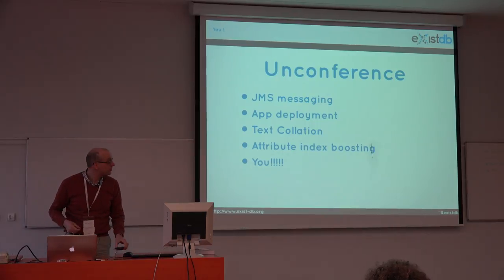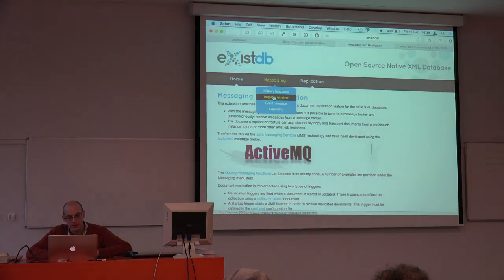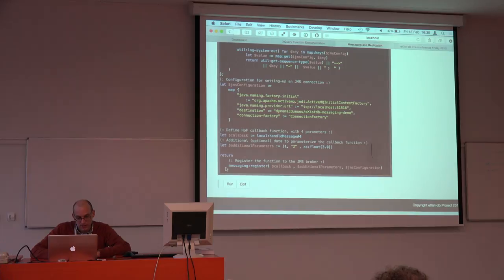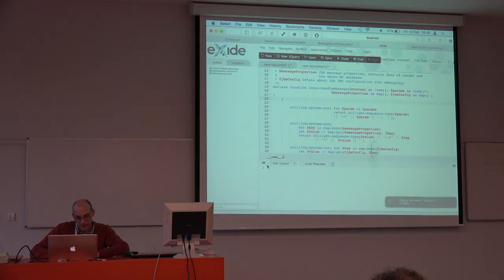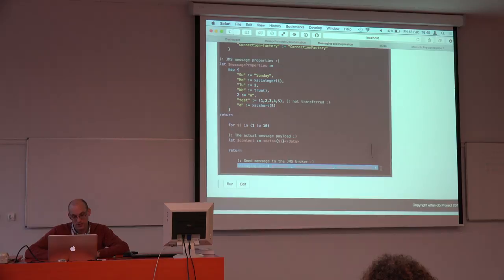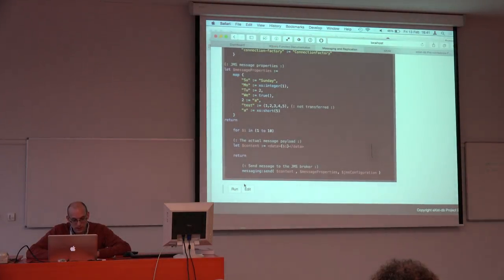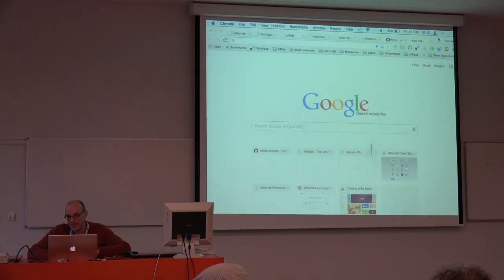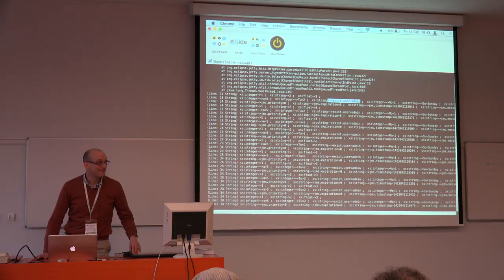Dannes Wessels - JMS Messaging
This talk took place at the eXist-db pre-conference session at XML Prague 2015 on 13 February 2015.